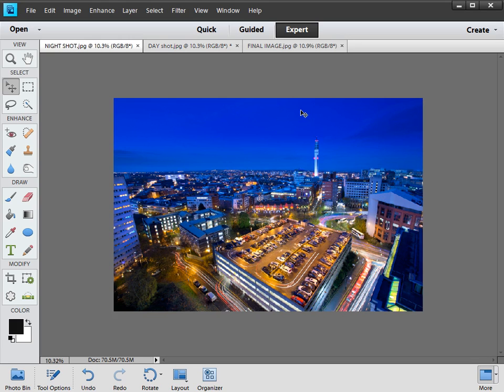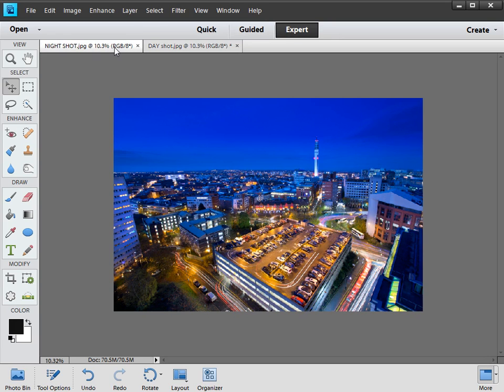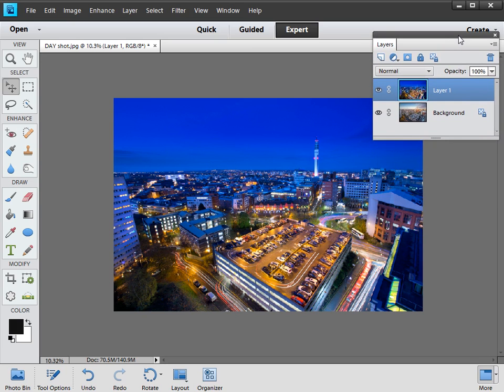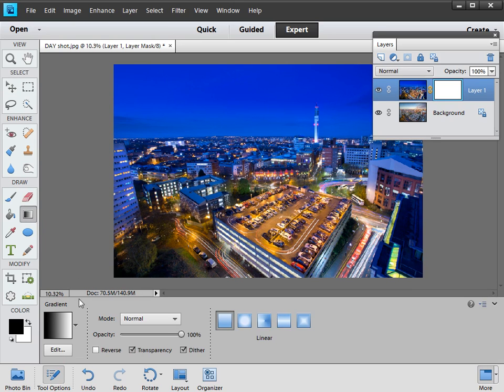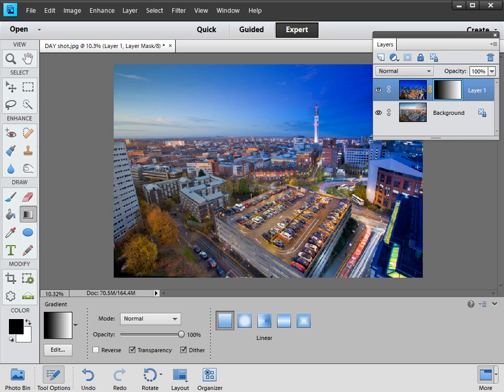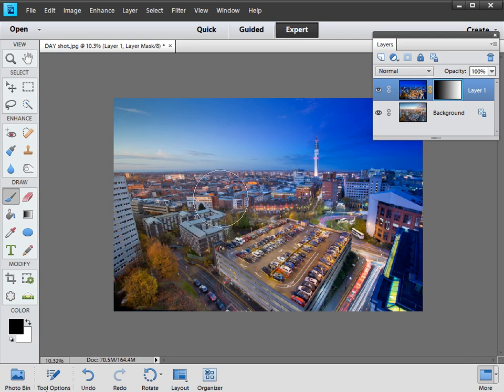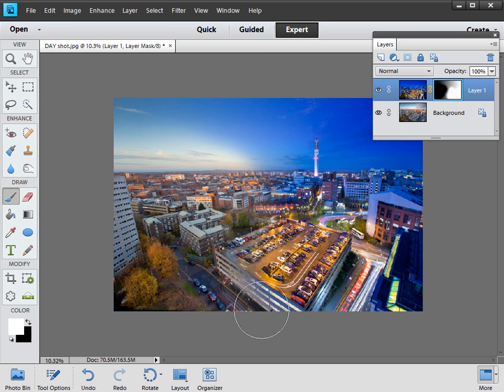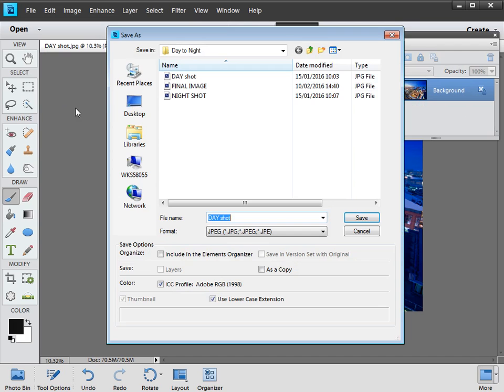How to create a day-to-night landscape image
In this Photoshop tutorial video, merge two images (one taken during the day and one at night). This will create a fantastic time-shifitng shot that will add a fresh twist to your landscape photos.

If you create an image you’re happy with, be sure to send it to us at . We enjoy seeing the images you’ve made and there’s always a chance you’ll be featured in the magazine!

To find out more about what we’re up to, don't forget to follow us on Twitter If you’re looking for feedback on your shots, why not share them on our Facebook where other readers can see and comment on your shots?

This is a video by Digital Photo magazine, the UK's premier photography and Photoshop magazine. We're published in the UK by Bauer Media. If you're not familiar with Digital Photo, you can find out more about our publication at: